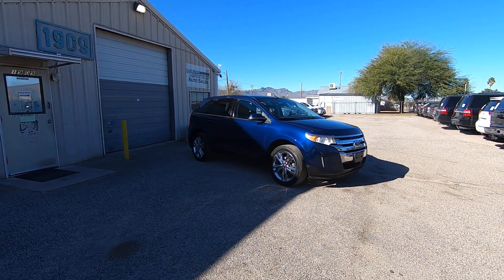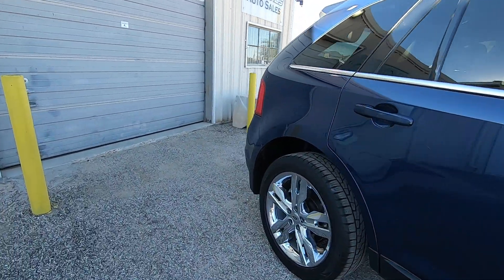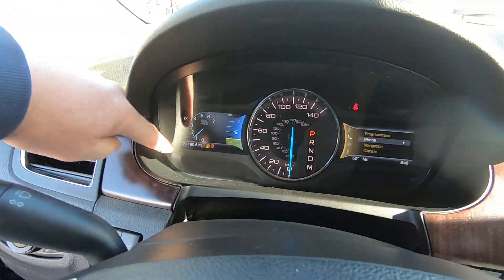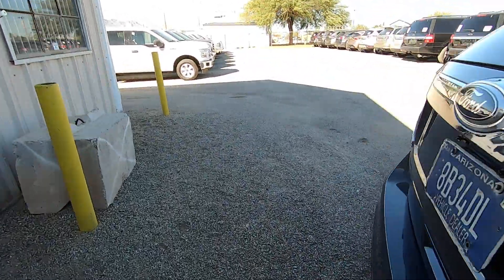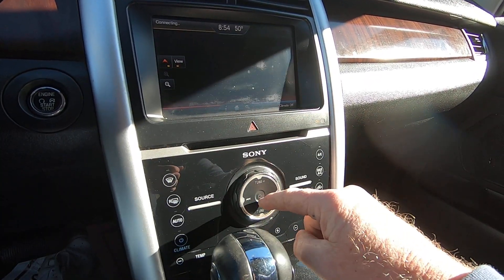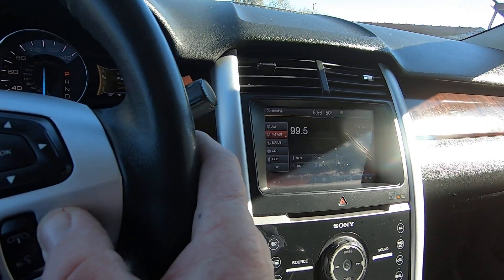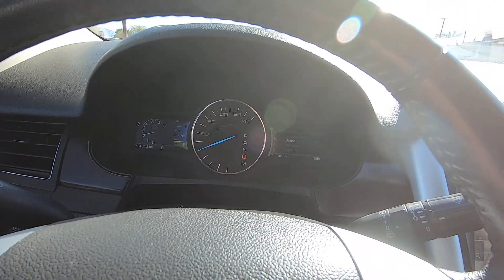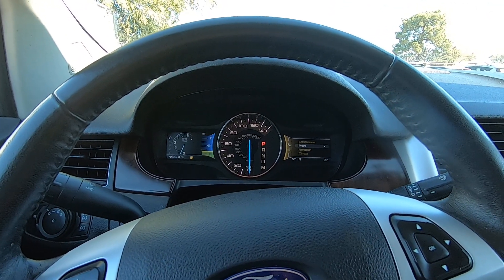2012 Ford Edge Wheel Kinetics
for all of the info and to buy in minutes!